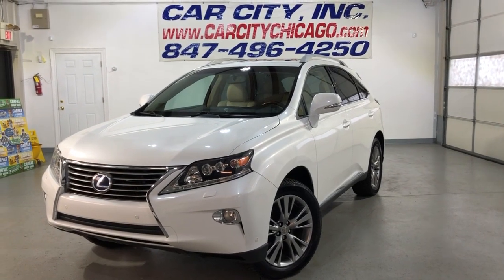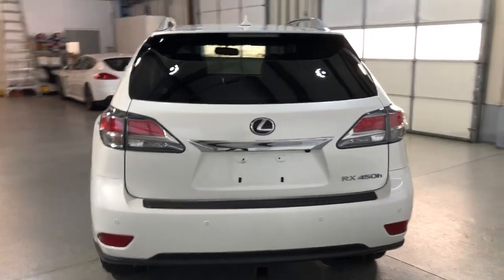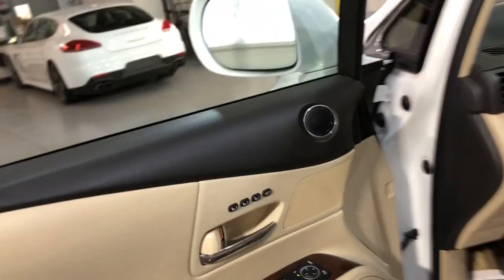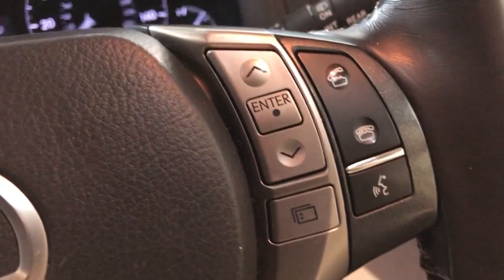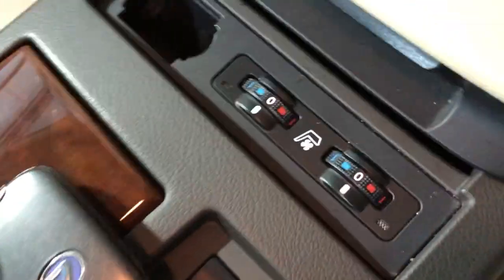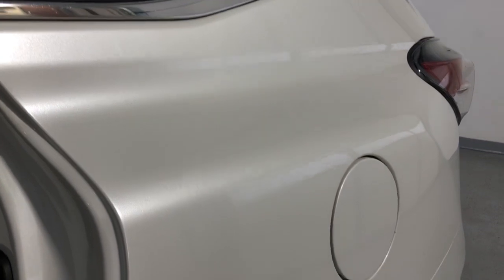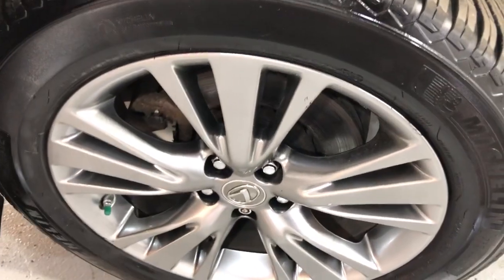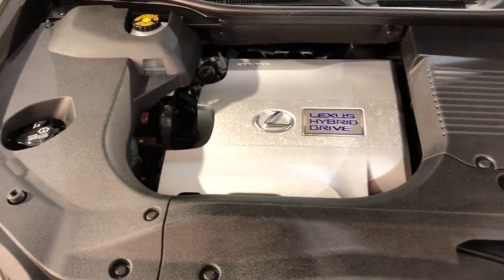2013 Lexus RX 450h AWD! Clean Carfax! Fully loaded! Well maintained!